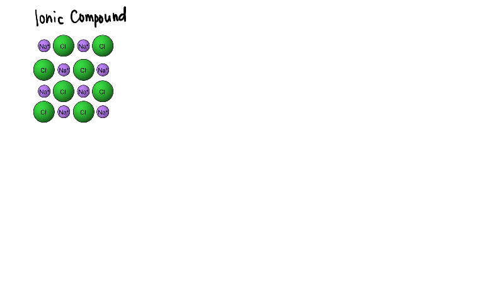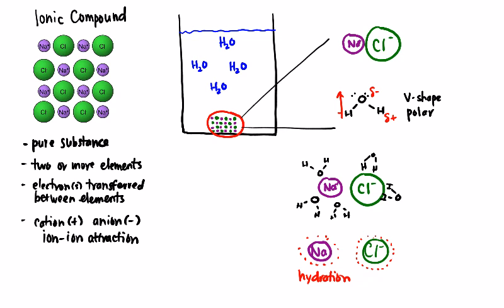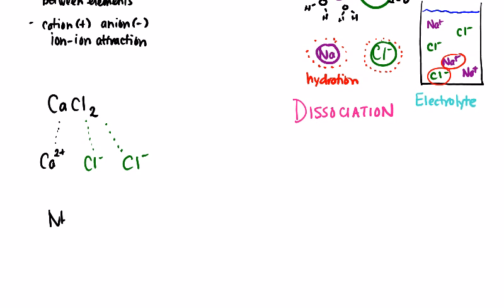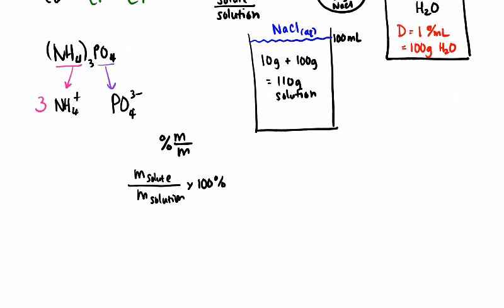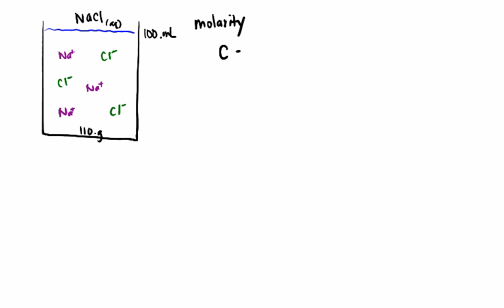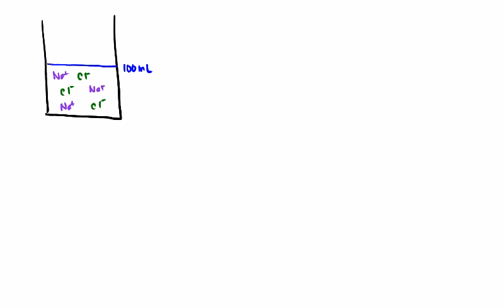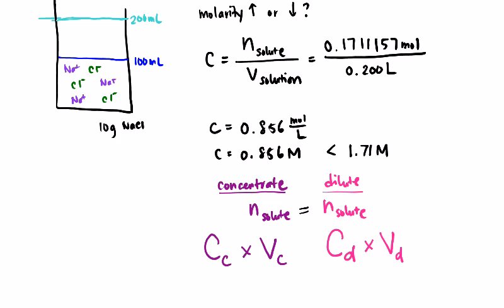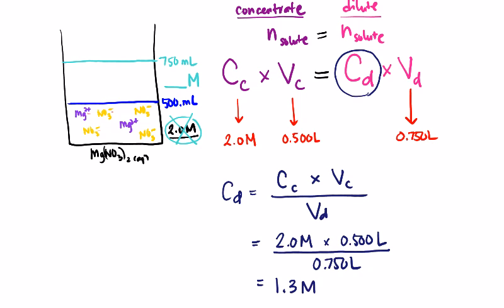Ionic Compound Solutions and Concentrations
Solute, solvent, solutions, molarity, concentration. It's all too confusing! This video should help you understand the reason why ionic compounds dissolve and what it means when we calculate concentration.